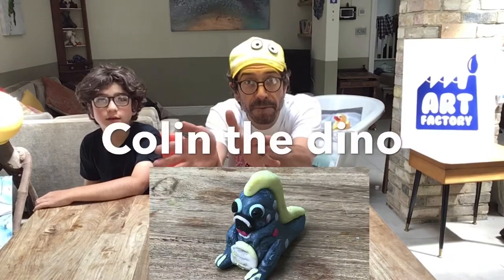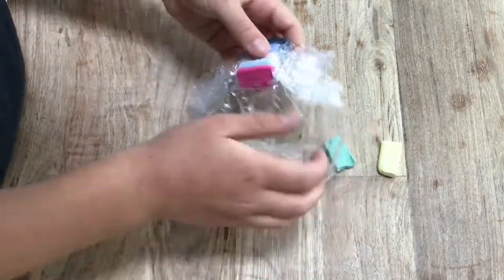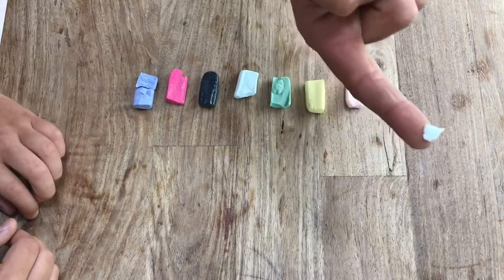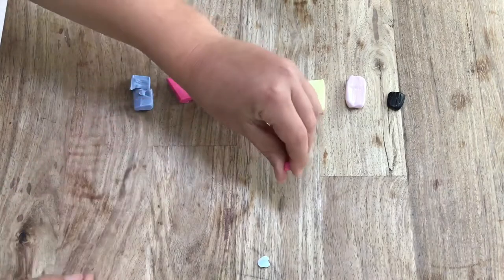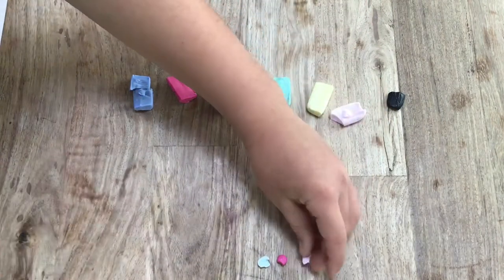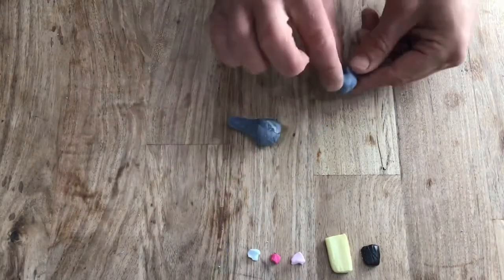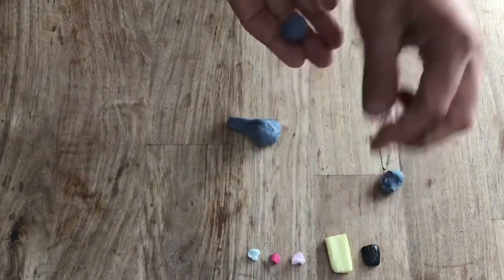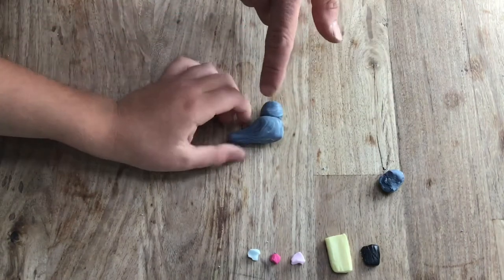Art Factory Box 1 -4: Fimo Dino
Model along with us to make a cute little character made from Fimo.
Once you have made it - ask your adult to cook it for 10 minutes at 110 Degrees Celsius. Get in touch if you would like us to share the pdf instructions with you!